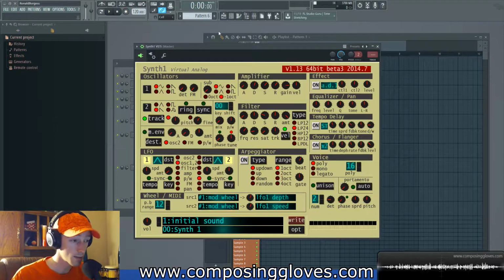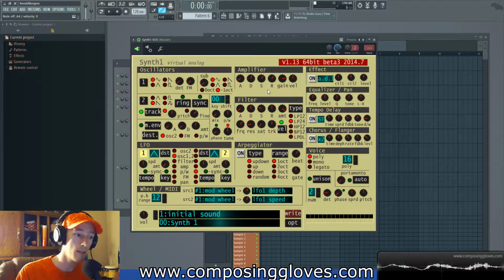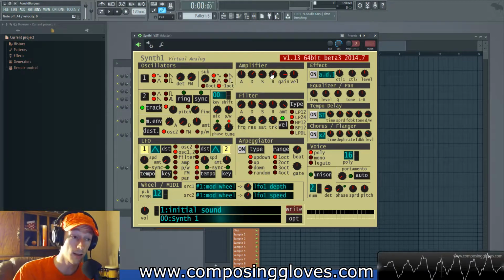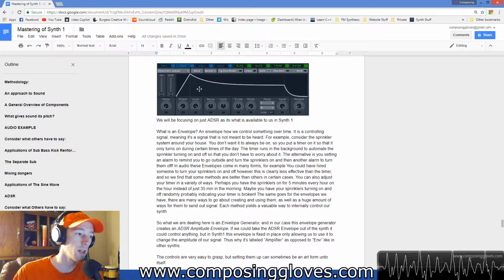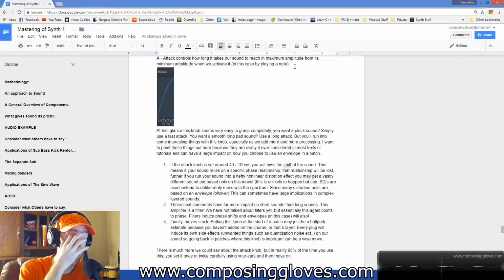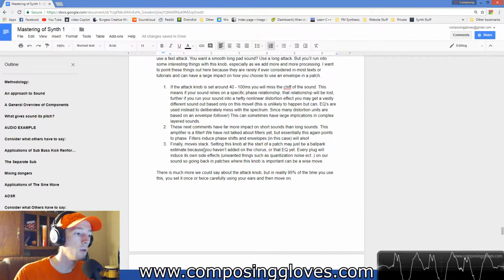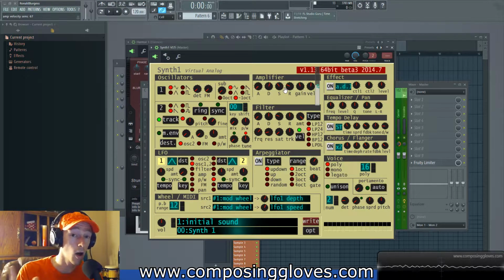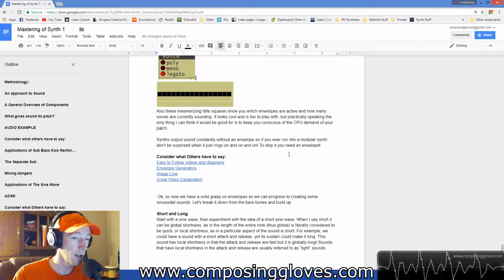Mastering Synth1 - 9.0 ADSR but for real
We explore ADSR, its a simple easy to grasp concept in its most basic uses, but as we get into more complex sound design envelopes will become more complex moves than just a simple sound shaper.

(Project Files included in book download)